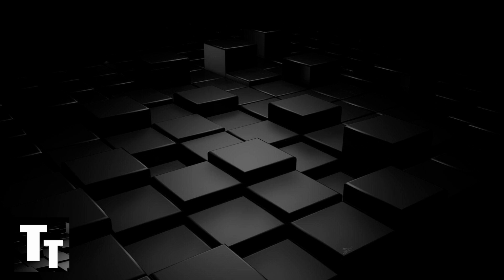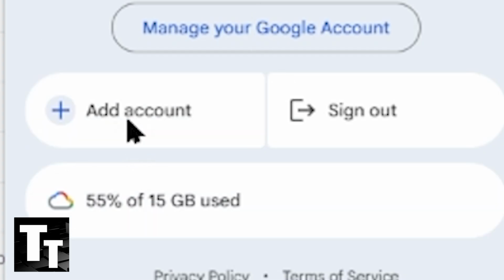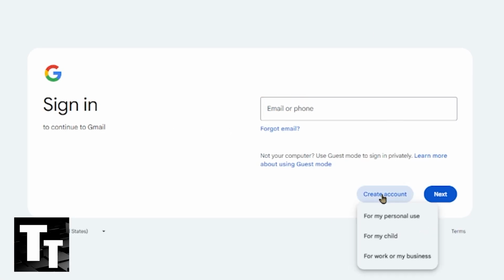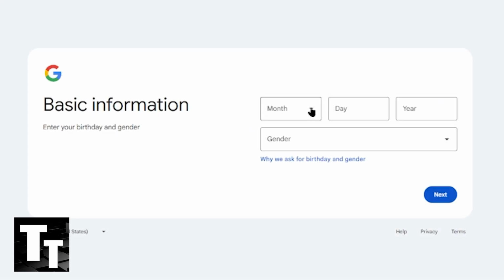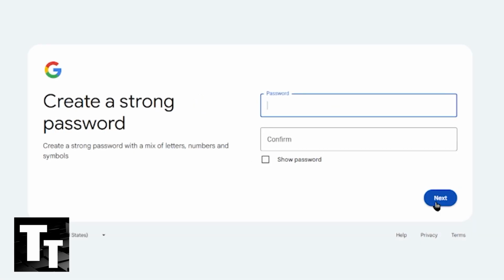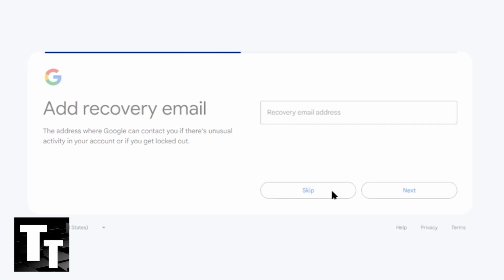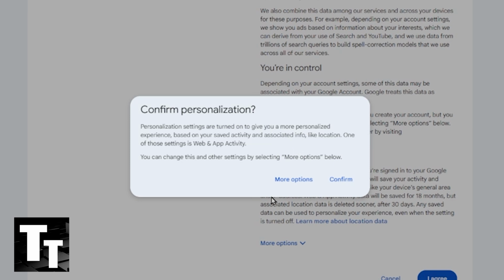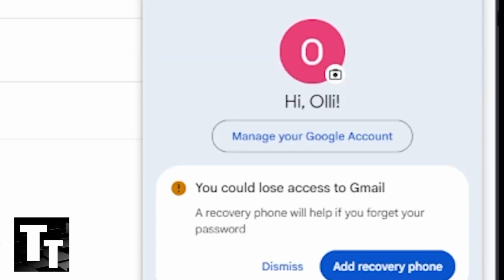How To Create A Gmail Account Without A Phone Number (2025)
This free online education tutorial we'll help you on How To Create A Gmail Account Without A Phone Number in 2025 online completely for free fast tutorial!